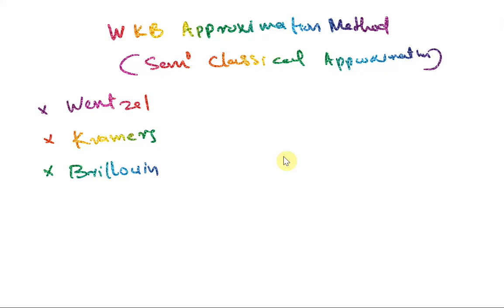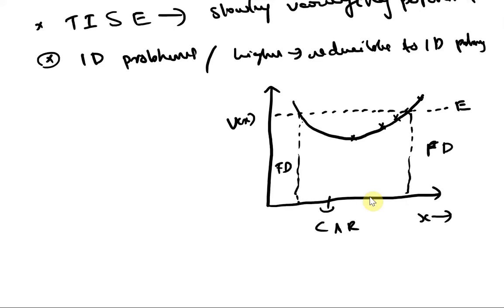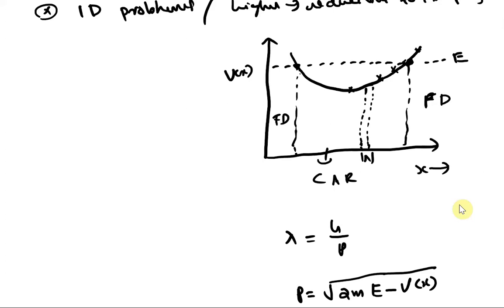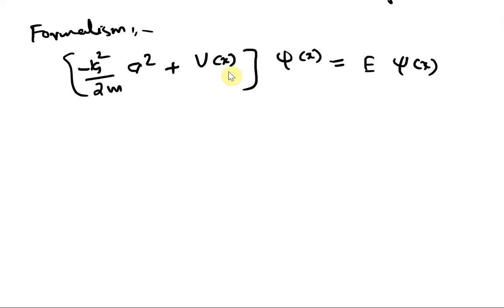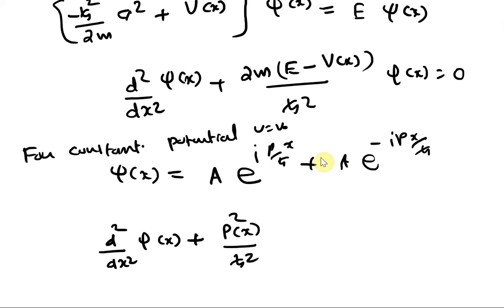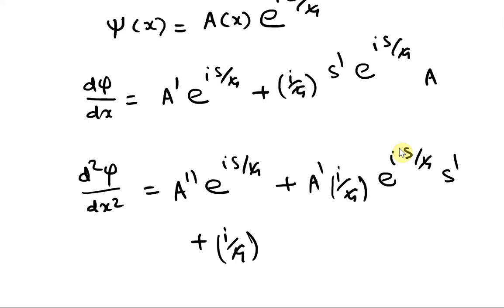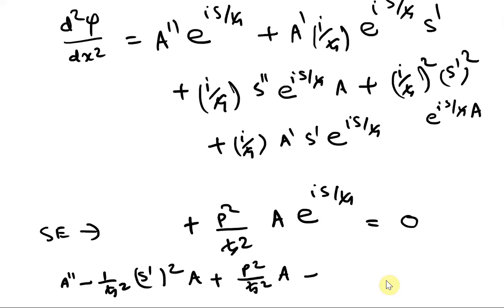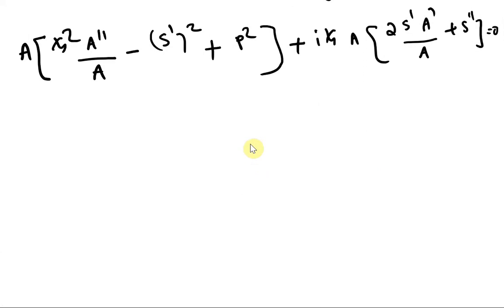L15: WKB Approxmination Method - Part 1